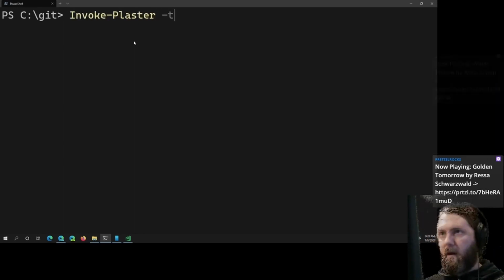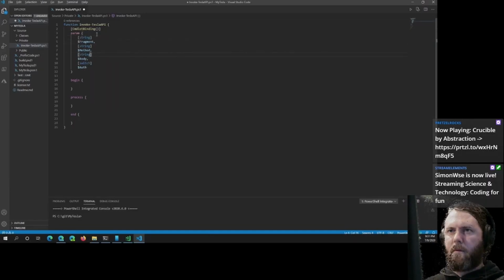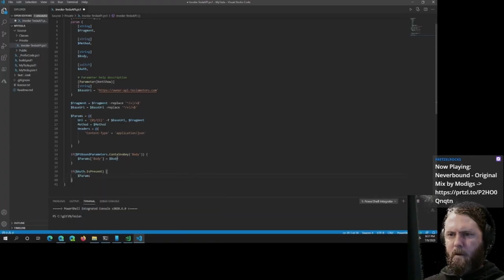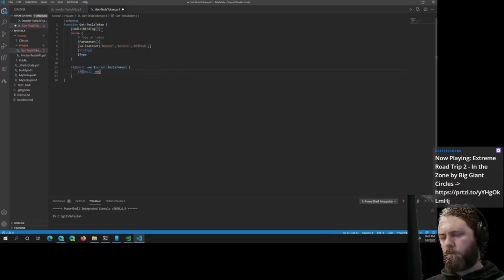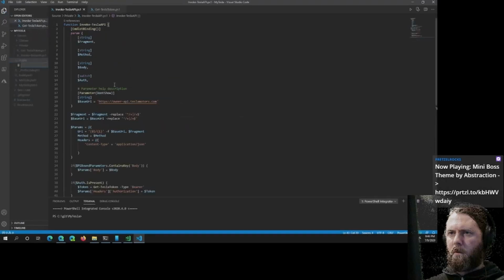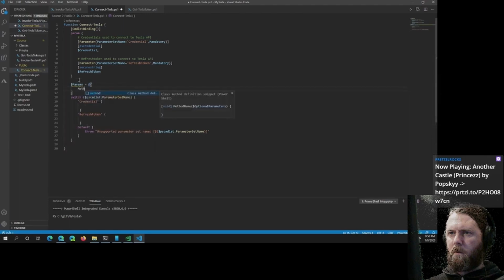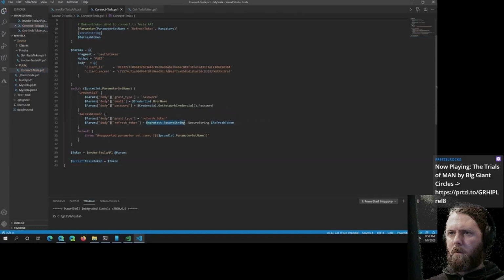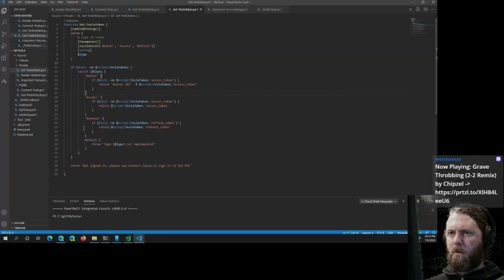[PART 1] POWERSHELL MODULE TO CONTROL MY TESLA - Stream recap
Building a PowerShell module for controlling Tesla cars. This technique can be used for any one that wants to wrap a REST API from PowerShell.

Module is built from scratch using Plaster as a scaffolding tool. The code is available on Github

This is a cut down recap of a livestreaming session from Twitch.